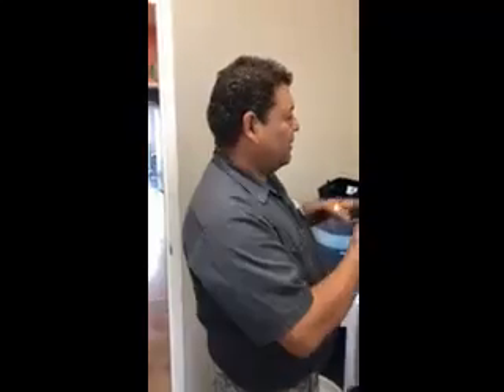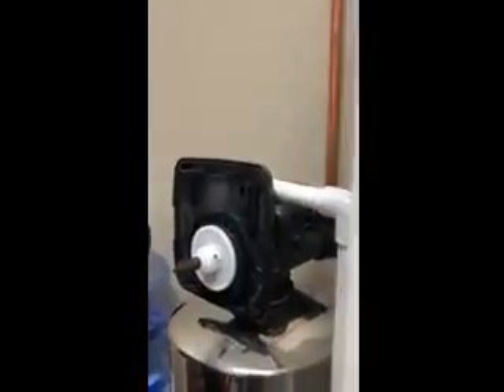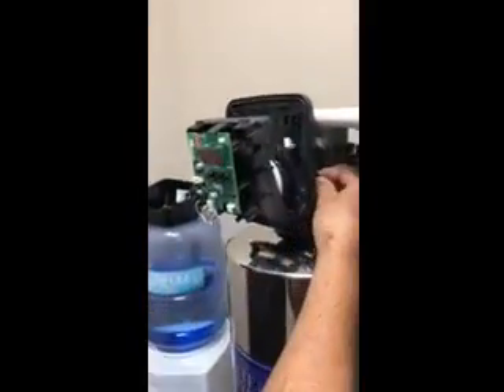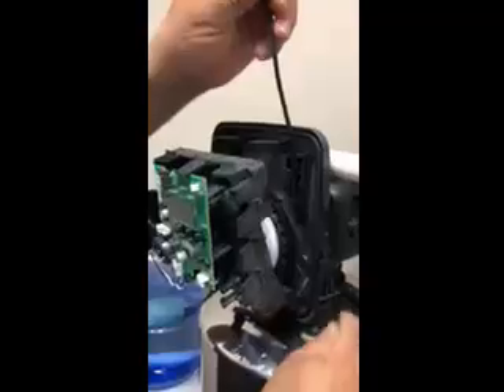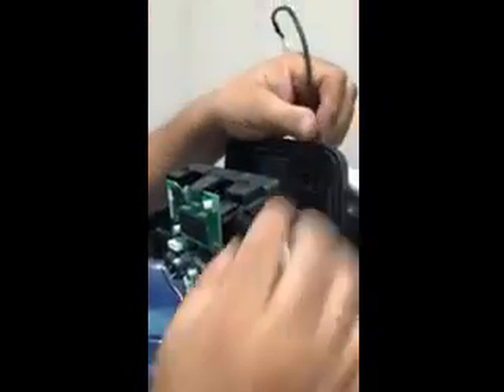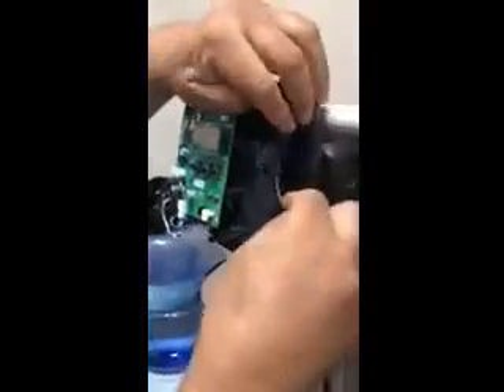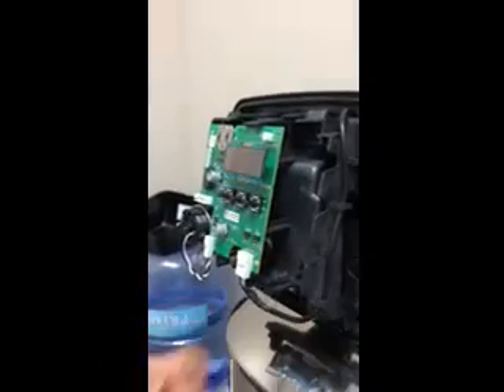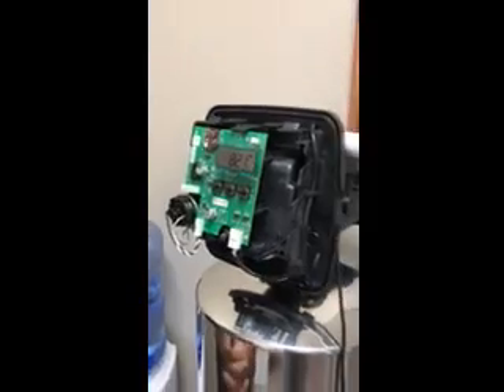Service Whole House Water Filtration Units from Superior Water Waterboy